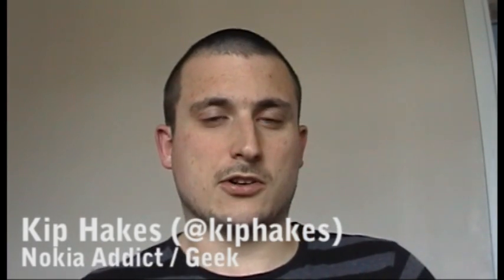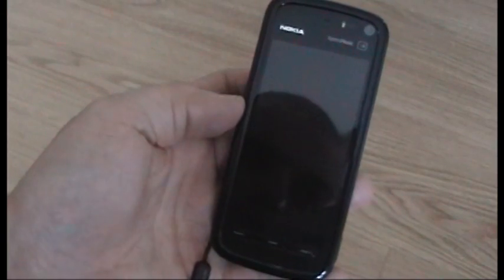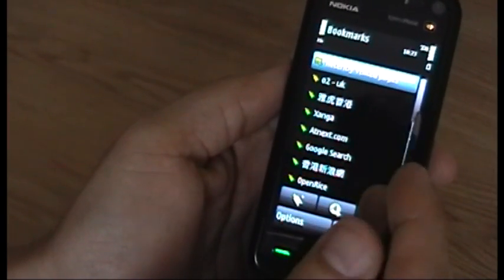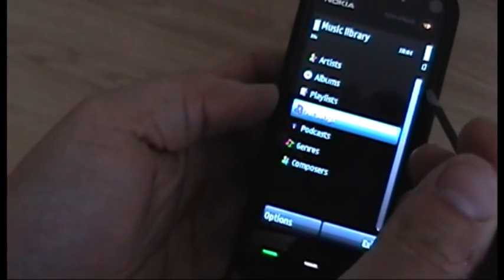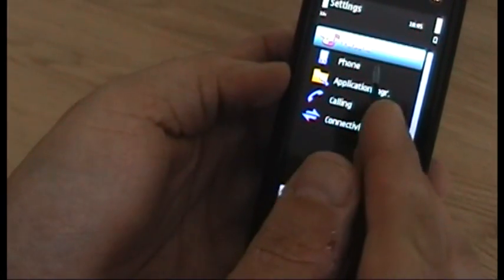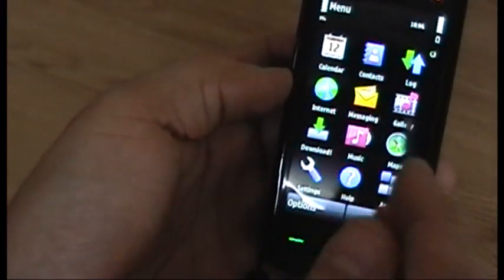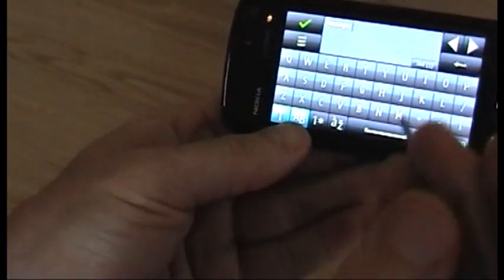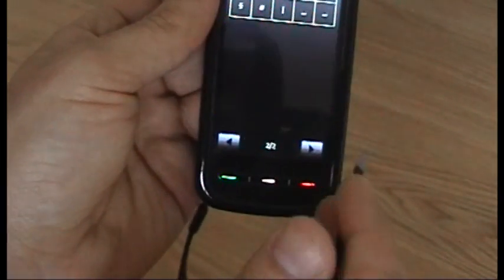nokiAAddict.com - Nokia 5800 XM v21.0.25 Firmware Walkthrough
nokiAAddict.com - Noka 5800 XM v21.0.25 Firmware Walkthrough